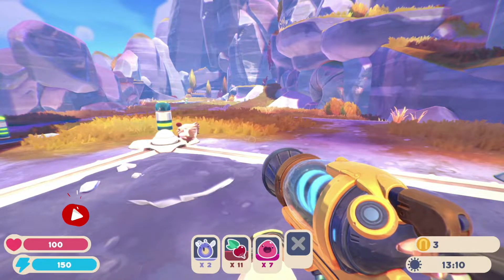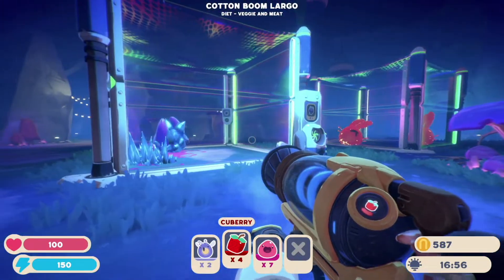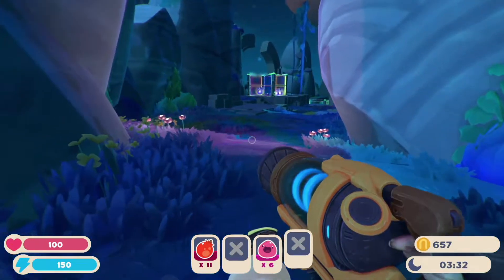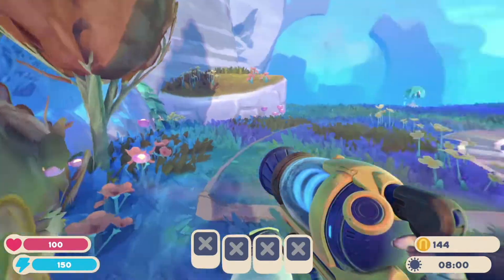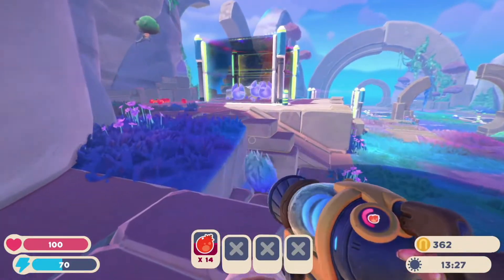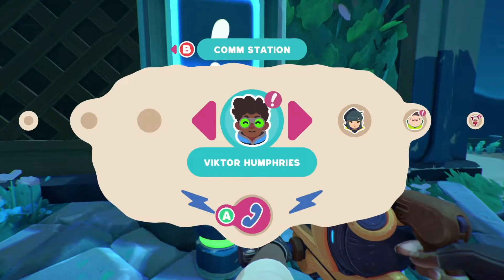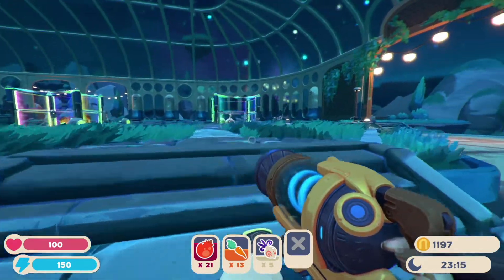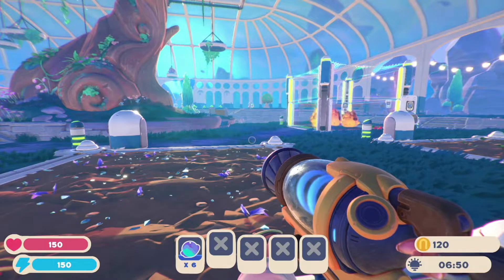All About Gadgets | Part 11 | Slime Rancher 2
Gameplay of Slime Rancher on the Xbox Series S.

★ OTHER CHANNELS ★

★ ABOUT ME ★